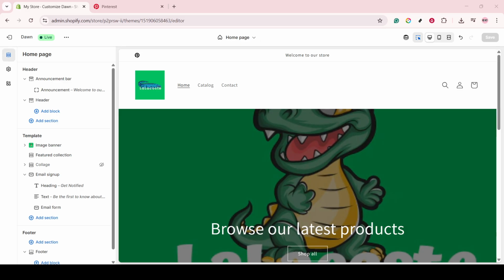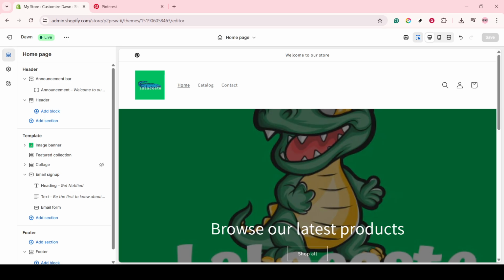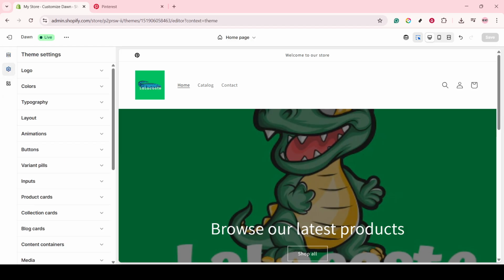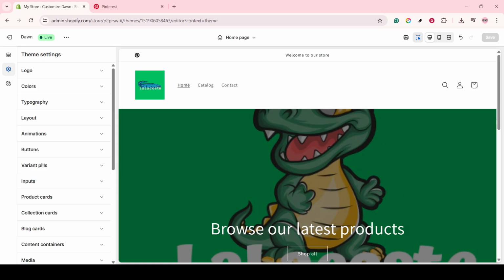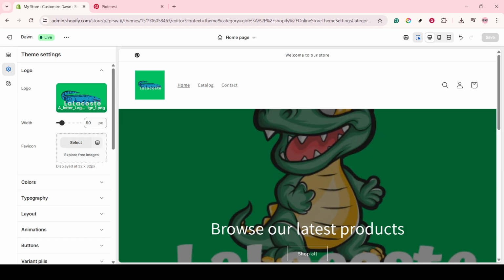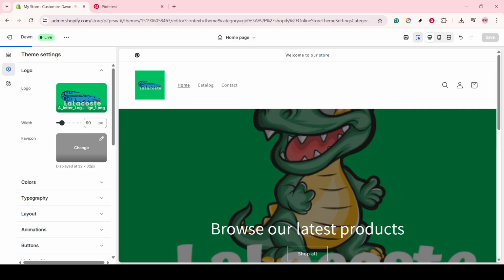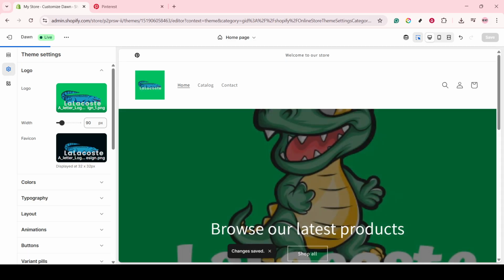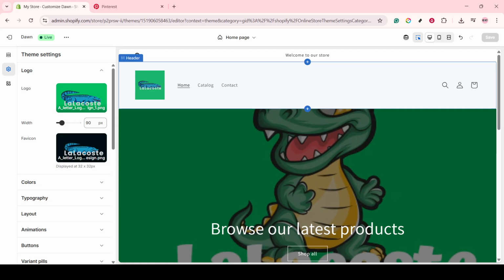How to add favicon in dawn theme Shopify [2025 Easy Guide]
In today's video we cover Shopify favicon tutorial, Dawn theme customization, Adding favicon to Shopify website, Shopify theme design tips, Dawn theme favicon setup, Shopify website branding, Customizing Shopify themes, Dawn theme customization tutorial, Shopify website design tips, Favicon design for Shopify site